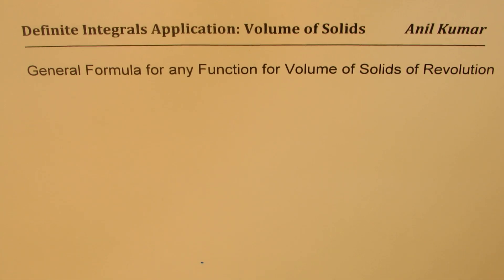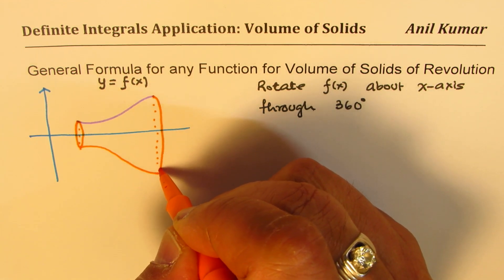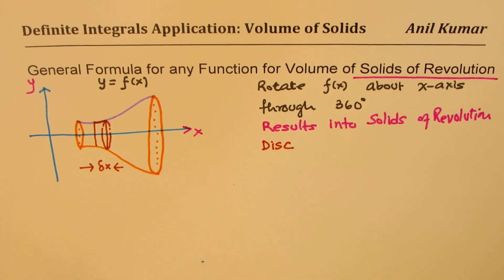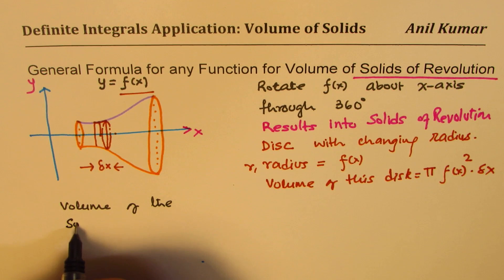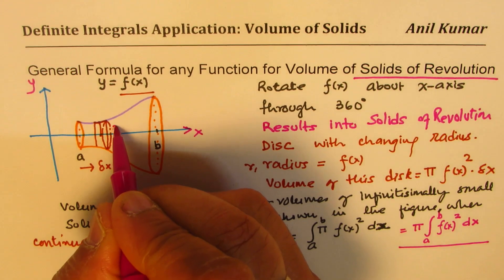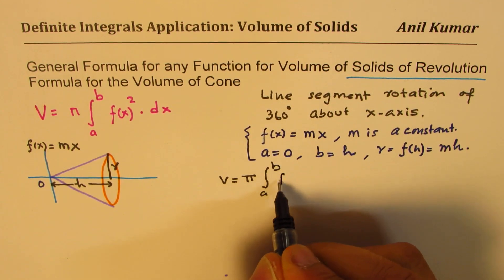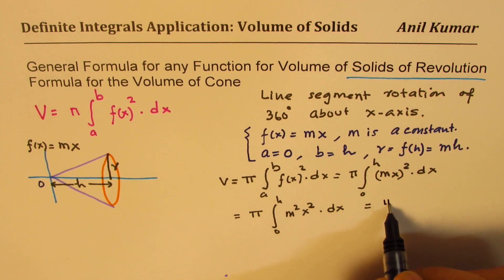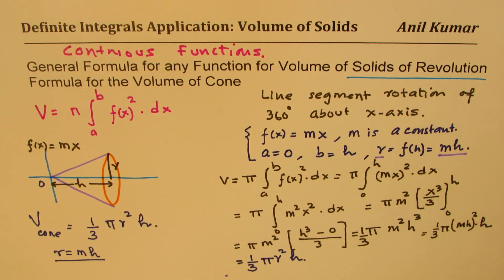Formula Derivation for Volume of Cone Revolution of Solids Calculus Integration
General Formula for any Function for Volume of Solids of Revolution
Formula for the Volume of Cone